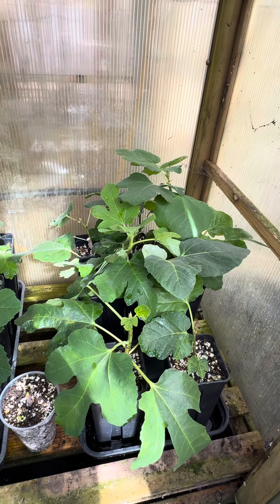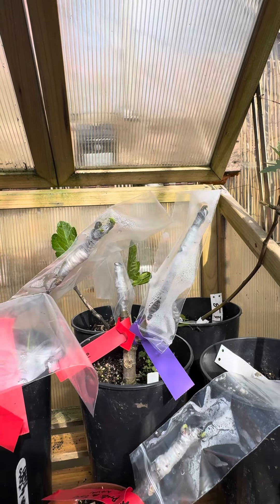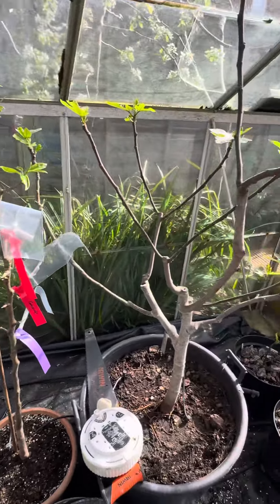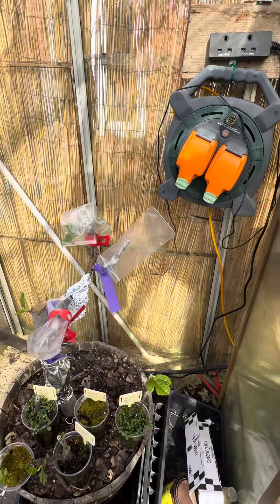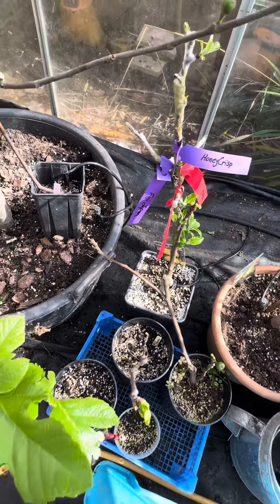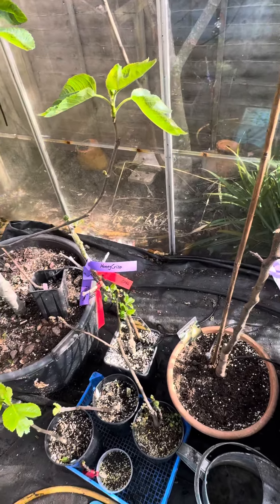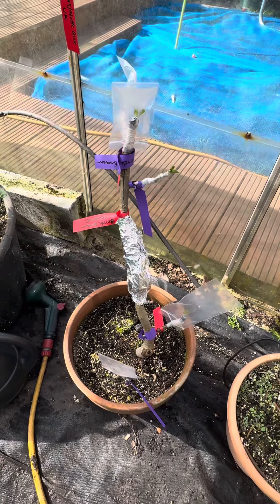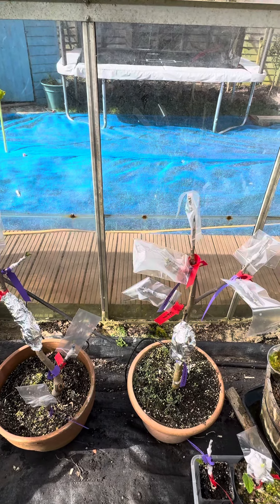Grafted and Rooted fruit trees